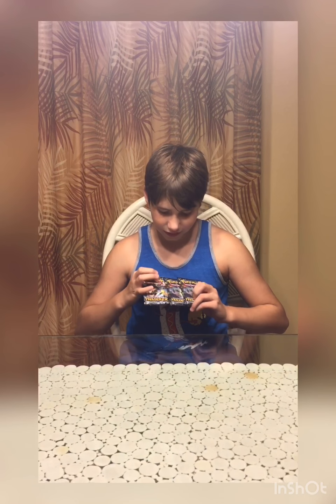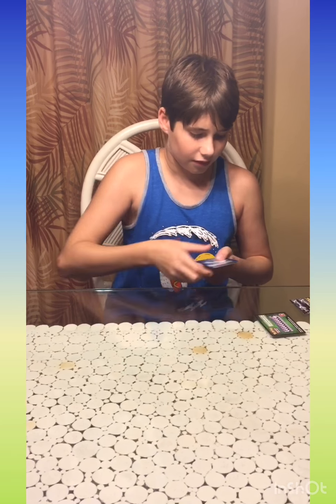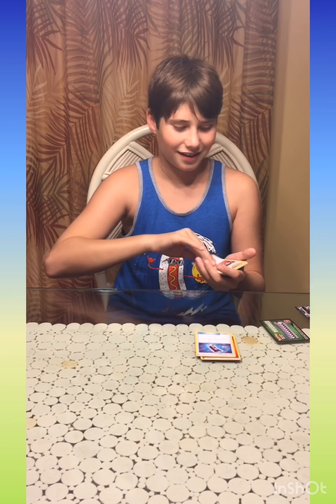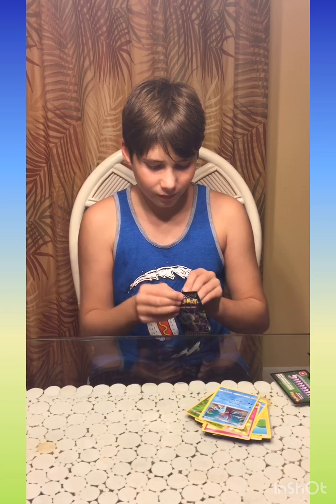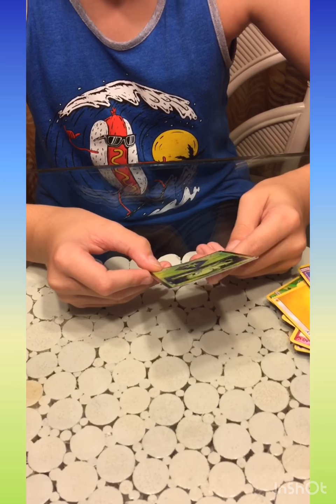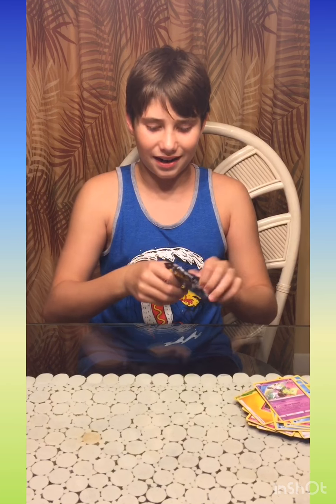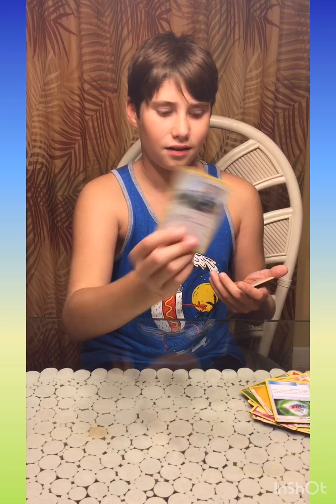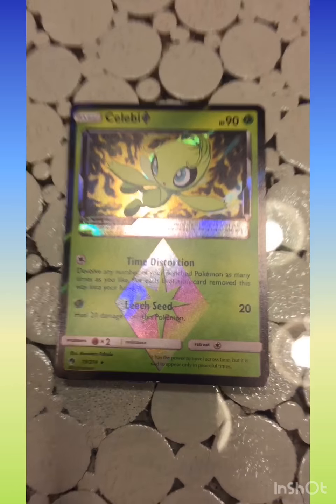Opening Pokémon Lost Thunder Packs!